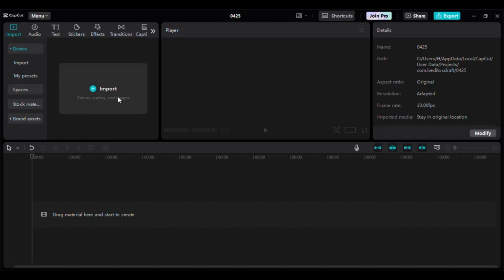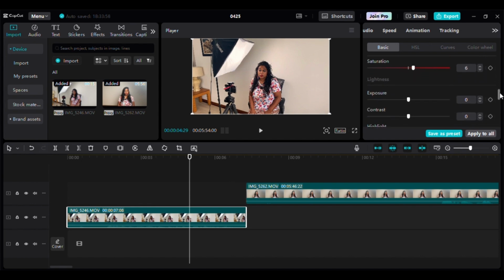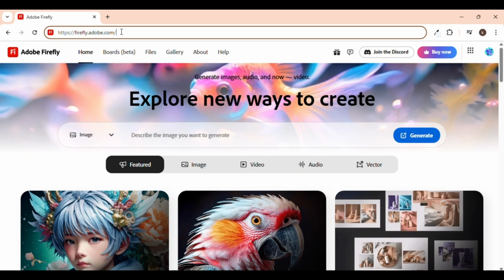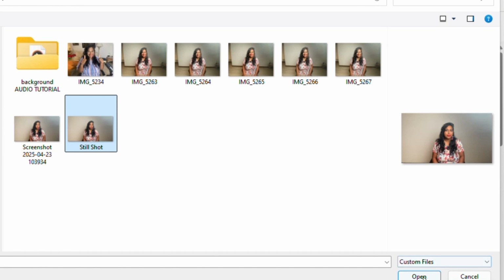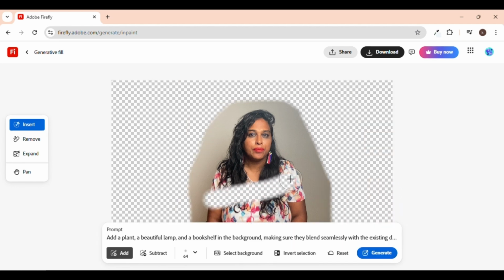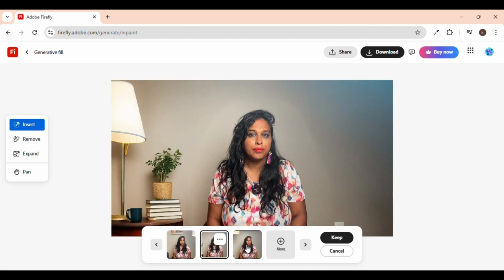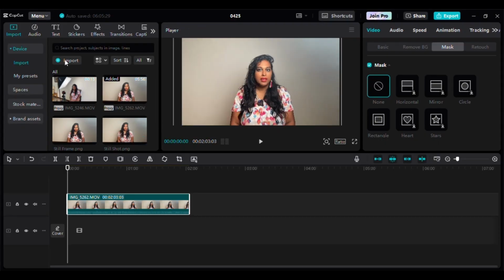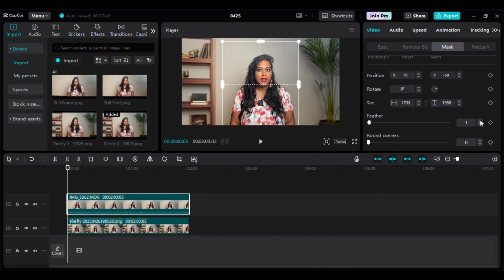Create Realistic Fake YouTube Backgrounds for FREE With AI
Give your YouTube Videos a fresh new look without spending any money. In this tutorial, I'll show you how to change your YouTube background for free. You can create backgrounds for free using AI.

✅ Prompt 1:
Add a plant, a beautiful lamp, and a bookshelf in the background, making sure they blend seamlessly with the existing decor and enhance the overall aesthetic.

✅ Prompt 2 :
Create a warm, inviting lifestyle background with a comfortable sofa, a coffee table adorned with books and a mug, a floor lamp, and a potted plant placed by a large window streaming in gentle natural light.